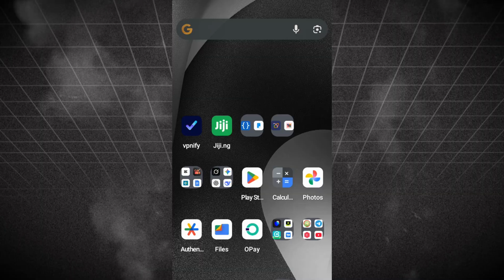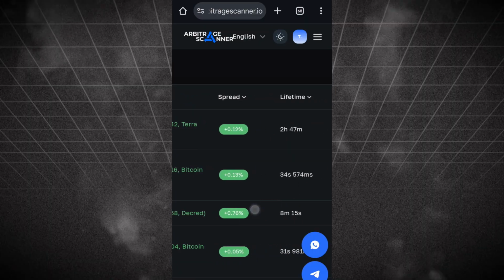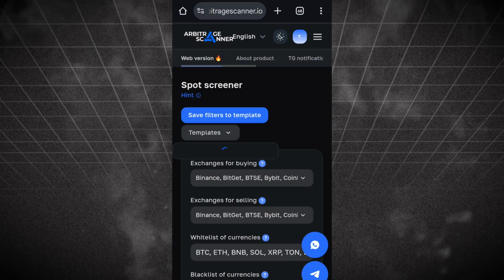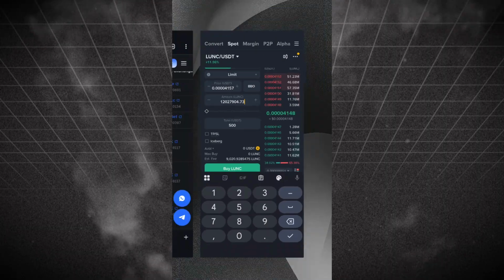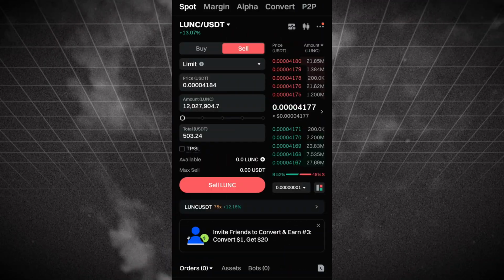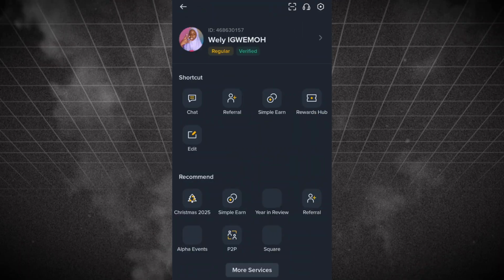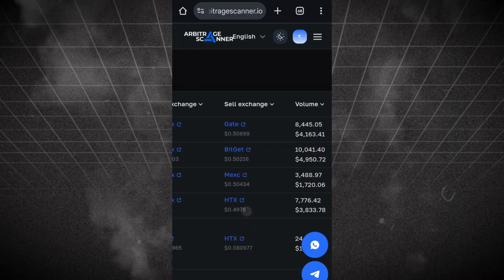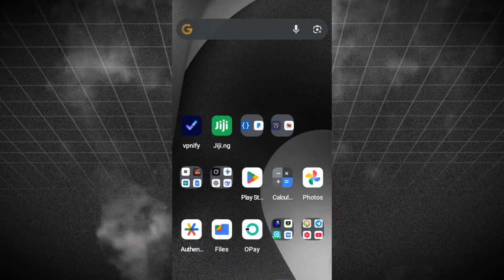BEST STRATEGY TO TURN $1O INTO $5OO.OOO🚀 ON BINANCE SPOT TRADE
In this video, I share my spot trading experience and explain step-by-step how beginners can get started with crypto trading safely. Learn the basics of spot trading, risk management, and choosing the right coins — all explained in a simple way for 2026!